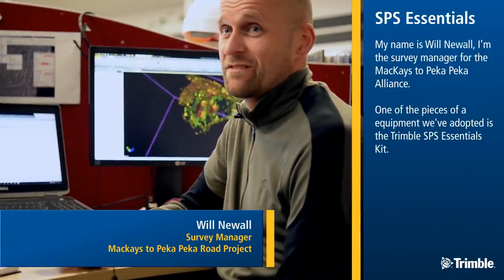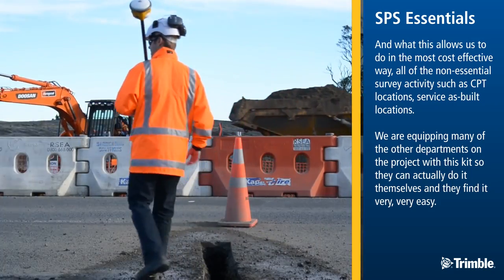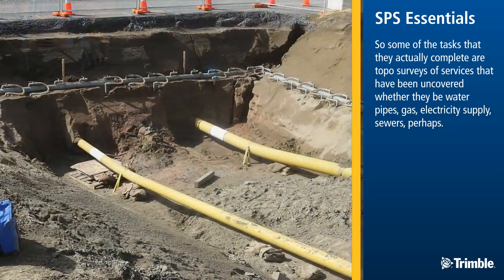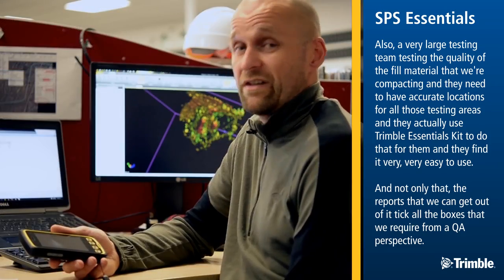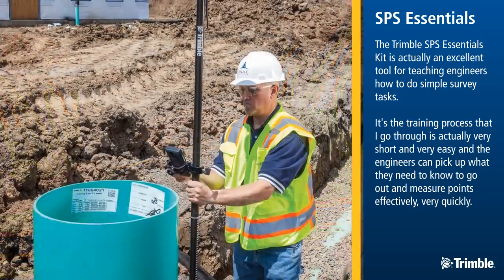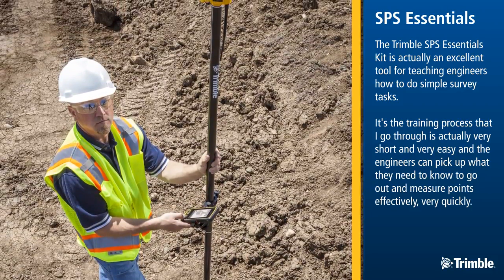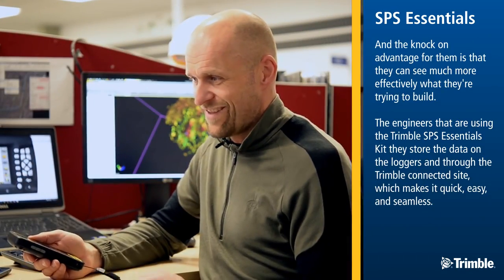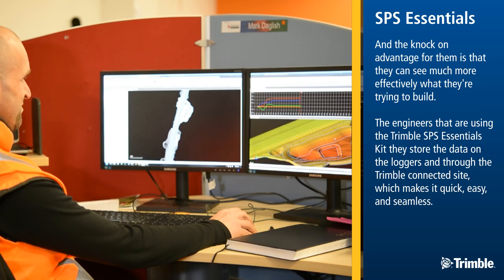Trimble Site Positioning Systems Essential Kit - Proven Trimble Quality and Accuracy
Trimble SPS Essentials Kit allows cost effective ways to do survey activity such as CPT locations and service as-built locations. Learn more about Trimble SPS Essentials Kit